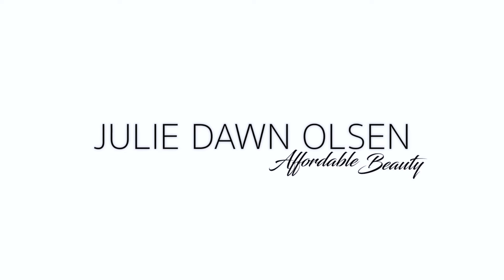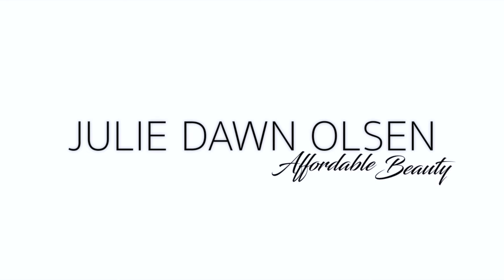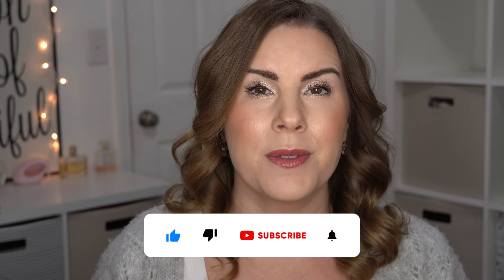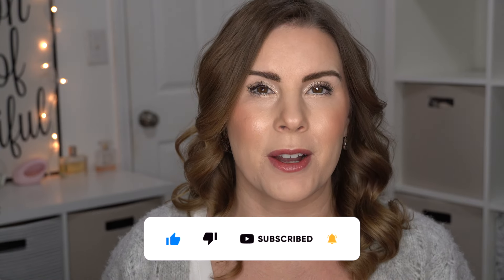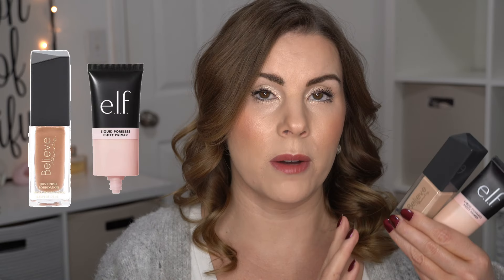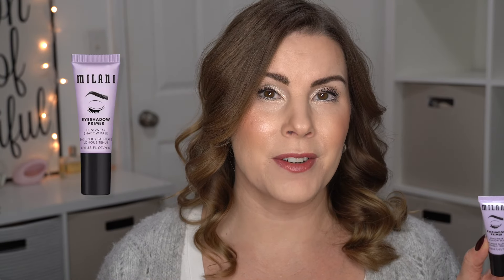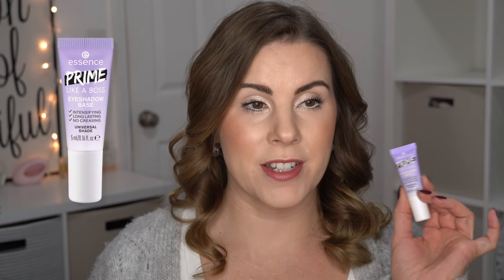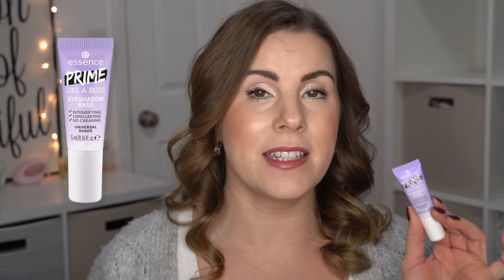BEST MAKEUP Faves & Fails for February 2024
In today's video I am sharing with you my monthly beauty favorites, all of the makeup that I am currently loving! I am also sharing all of the products that I tired over the month of February that were makeup fails, makeup products that I didn't like and that aren't worth your money!

My Stores
Amazon Storefront

e.l.f. Liquid Poreless Putty Primer
Milani Eyeshadow Primer
Rimmel Stay Matte Powder - 003 Natural
L.A. Girl Just Blushing Blush - Just Because
e.l.f. Putty Color-Correcting Eye Brightener - Fair
e.l.f. Hydrating Camo Concealer - Fair Beige
Maybelline Instant Age Rewind Eraser - 110 Fair
Wet n Wild Coloricon Eyeshadow Palette - Walking on Eggshells
e.l.f. Bite-Size Eyeshadow Palettes
Essence Fix & Last 18H Make-Up Fixing Spray
Essence Lash Without Limits Extreme Lengthening & Volume Mascara - Brown
Essence Lash Without Limits Extreme Lengthening & Volume Mascara - Ultra Black
Essence Bloom Baby, Bloom! Eye & Face Palette - Make it Bloom

Makeup I'm NOT Loving
Essence Prime Like A Boss Eyeshadow Base
Essence Bright Eyes! Under Eye Stick
Essence Juicy Bomb Shiny Lip Gloss - 104 Poppin' Pomegranate
Essence Keep Me Covered Long-Lasting Foundation - 30 Fair
Essence Keep Me Covered Concealer - 20 Fair
Essence Keep Me Covered Powder - Fair

Video Chapters
00:00 - Intro
01:16 - Makeup I'm Loving!
10:19 - Makeup I'm NOT Loving!
13:09 - Essence Makeup I'm Loving
15:54 - Outro